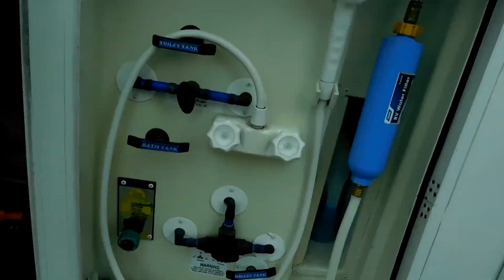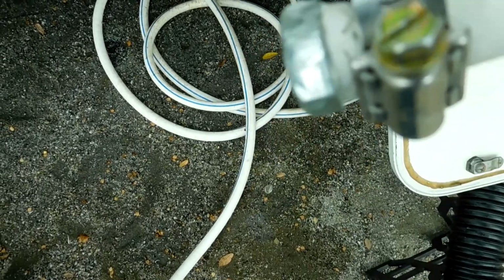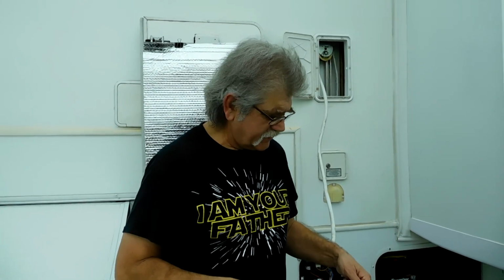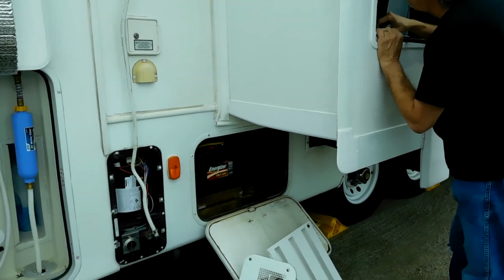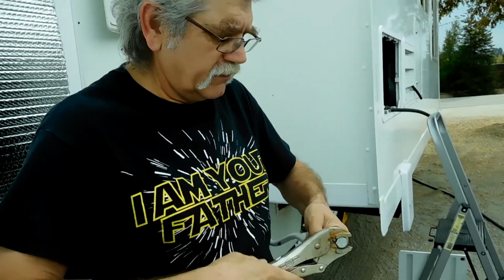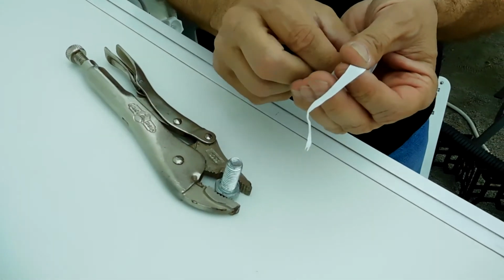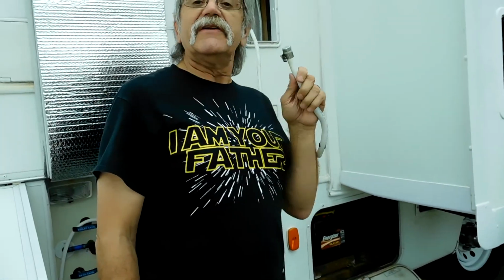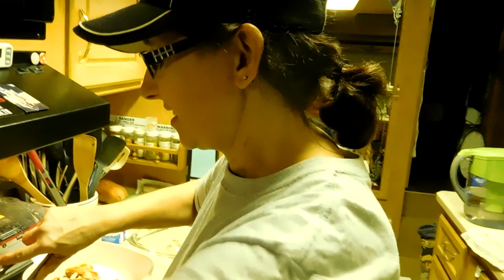RV LIFE - Now A Water LEAK+RAW CHICKEN!!!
Some days it just doesn't seem to want to work for ya! Finally on the road again, got to our park, set up and the next day...guess what we found! And guess what we almost ate! rv lifestyle

Shopping on AMAZON? Use our link to our store…it’s easy!